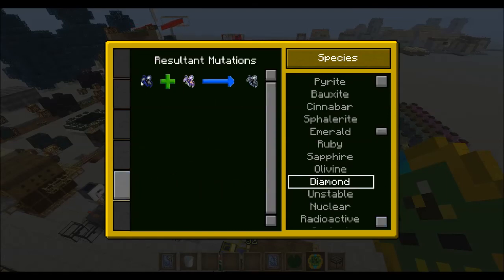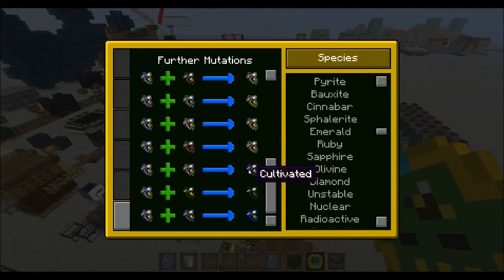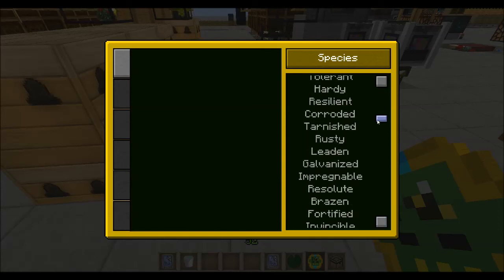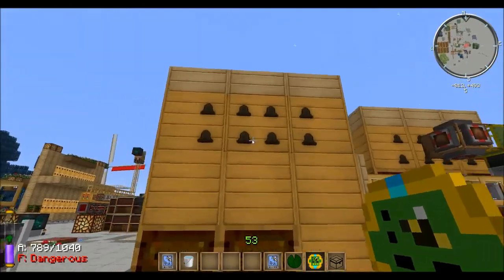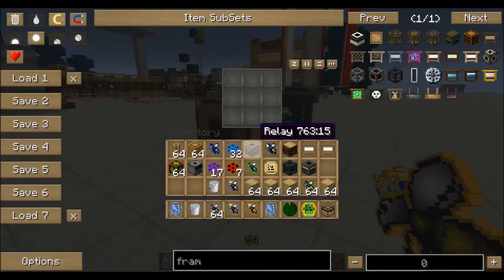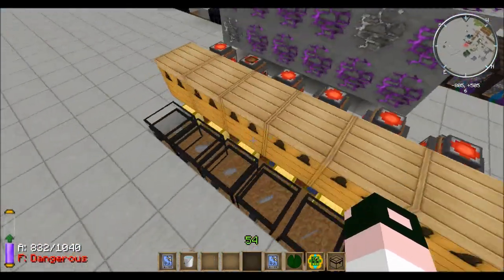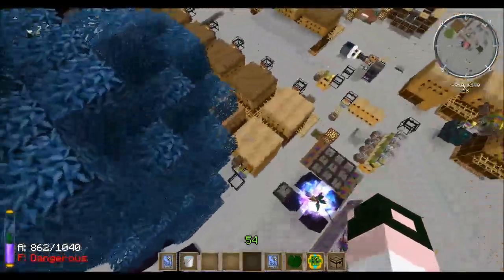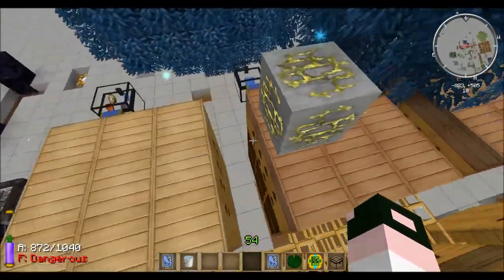Tweety's FTB Tutorial - beekeeping - Diamond bees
I break down and use the master apiarist database to breed diamond bees, also a little on sorting bees with a filter.